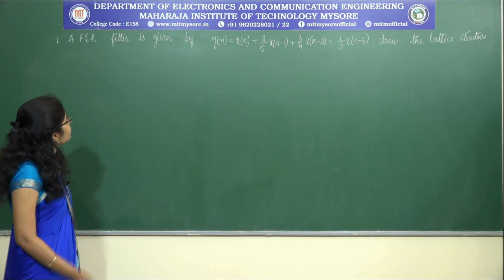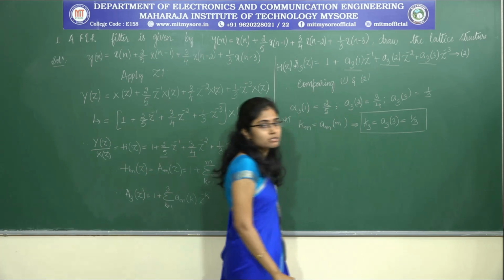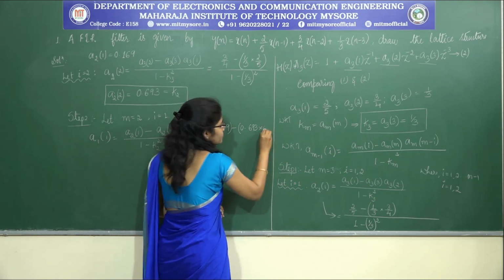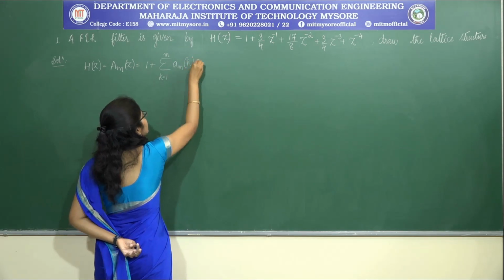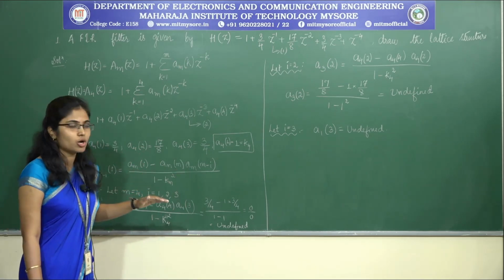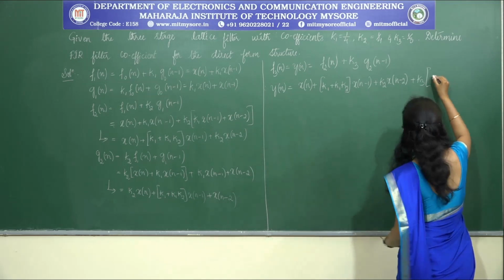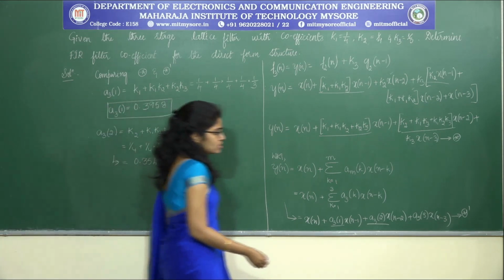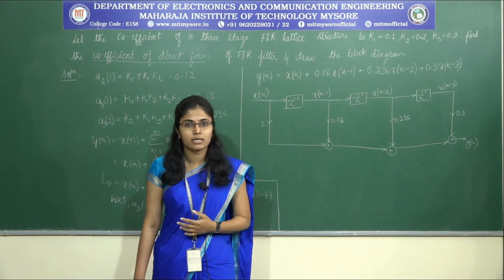FIR filter realization Part2 | V Sem | ECE | M3 | S8